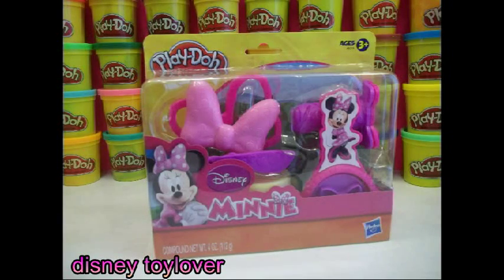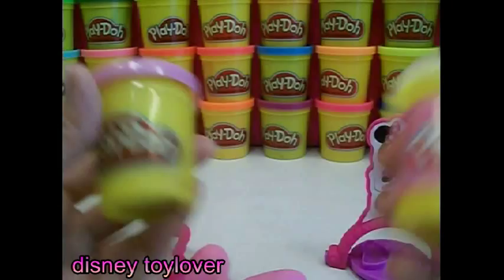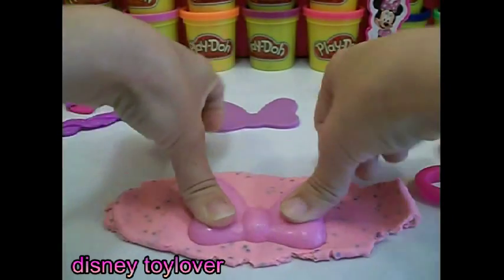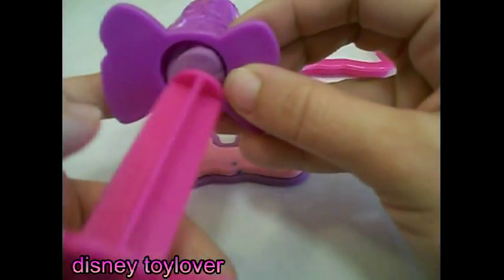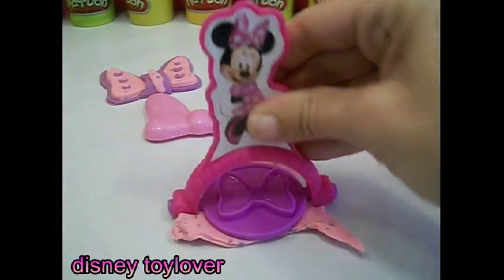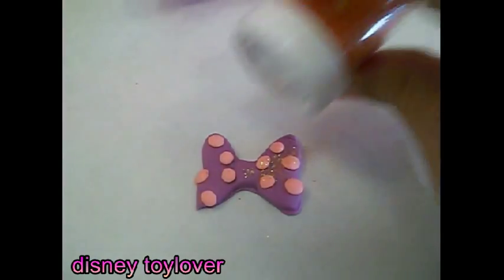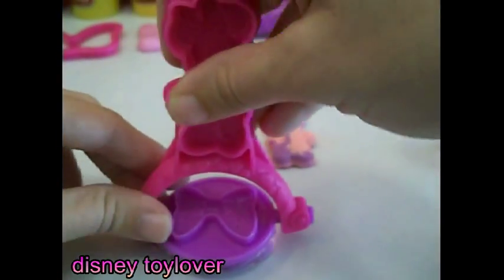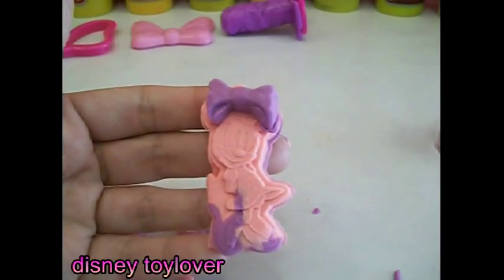Disney Minnie Mouse Bow tie Play doh Bowtique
Please feel free to watch my other video's and subscribe to watch future videos on   Queen Elsa , Princess Anna , Snow White , Sleeping Beauty , Ariel , Belle from Beauty and the Beast , Rapunzel from Tangled , Cinderella , any Monster High dolls, Dora , Minnie Mouse , Any Barbie or Chelsea doll , And Tinkerbell. As well as Kindle Surprise Eggs, Blind Bags, And My Little Pony

This video is made by Disney toylover. I hope you enjoy!

Barbie baker Cake Set I Can Be Career Barbie Bakery or Dessert Chef Play-doh Play dough

Barbie Camping trip Disney Queen Elsa Princess Anna Toys Story with Barbie sister's safari tent

Palace Pets Episode 1 Beauty feeling Sick Dr Princess Anna from Frozen Helps her to feel better

Disney Princess Pack Cinderella Sleeping beauty Snow White The Little Mermaid Frozen Elsa Anna Rapunzel Story

Halloween Costumes for Trick or Treat Play-doh Surprise Disney Frozen Toys

Disney Palace Pets Blind Bags pt 2 Snow White Sleeping Beauty The Little Mermaid Tangles Cinderella

Surprise Kinder Eggs Blind Bags My Little Pony MLP Surprise Disney Frozen Princess Anna Queen Elsa

Barbie Play-dough Orange Swirl Summer Outfit Tutorial Dress Up Makeover

Frozen Elsa Play-Doh Two Piece Outfit Turorial Dress Up Makeover Green Yellow

Beach Barbie Playdoh Summer Dress Turorial Dress Up Makeover

Barbie Play Doh Outfit using Diamonds Two Piece Outfit tutorial Makeover

Disney Cinderella Play Doh Two Piece Outfit tutorial Makeover

Frozen Play Doh Anna Cheerleading Outfit Tutorial Barbie Play Doh Dress Up Makeover

Frozen Queen Elsa Princess Anna Olaf,  Sofia The First And Animal Friends ...

Barbie Chelsea Swing Set Frozen Queen Elsa Princess Anna Disney Playdoh

Rapunzel's Fairytale Wedding Frozen Princess Anna

Rapunzel's Tower Frozen Princess Anna

Frozen Elsa Play Doh Two Piece Outfit Tutorial Barbie Play Doh Dress Up Makeover

My channel is all about great toys and fun for kids.

I love Disney toys (Frozen Queen Elsa, Princess Anna are on the top of my list) but any Disney princess is great, Palace Pets, Barbie, and Play-doh. Lets not forget Surprise bags, Bind Bags, and Kinder eggs as well.

DR MCSTUFFIN SURPRISE BAGS
Surprise Eggs Unboxing,
Lot of surprise eggs.
Kinder Surprise Disney
Pixar Zaini eggs.

Unboxing Surprise Eggs:
Kinder Surprise
Kinder Joy
Cars 2 Surprise chocolate eggs
Disney Princess Surprise egg
Spongebob Surprise chocolate egg, ToTo Surprise chocolate egg, Scooby-Doo Surprise Egg, Snoopy Surprise egg, The lion king surprise egg, Hello kitty surprise egg. PLAY-DOH PLAYDOUGH SURPRISE EGGS

I'll be putting videos of many different toy and stories weekly.

All positive feedback is appreciated.Enjoy!!

All about me:
I am a mom of four kids which three of them are girls, so playing with toys is something I do daily with them. They have asked me to make "movies" Since kids think moms are able to do everything, I'm giving it a shot.

Starting Nov 1st and every other Saturday i will be doing a video on FAN MAIL!!
Please have your parents permission before sending me fan mail.

If you don't want your fan mail on a video please write it on the letter.
I will not show the envelope due to having your address only the letter.

Fan address:
Leesport, PA 19533